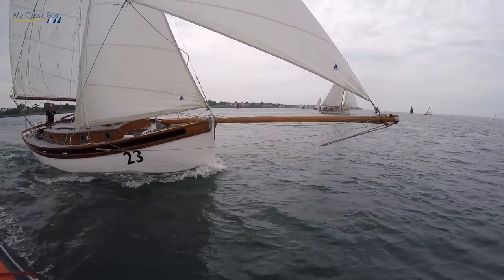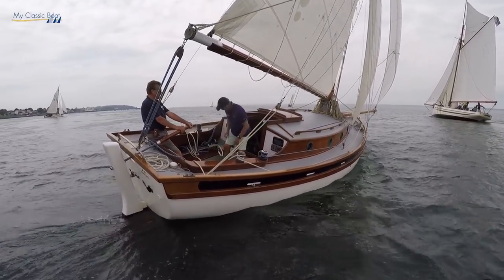My Classic Boat. Heard 28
Owner Dr. Piers Rowlandson showed us around Carlotta, his fantastic 1993  Heard 28. Filmed on location in Cowes and Yarmouth on the Isle of Wight this is one not to miss.